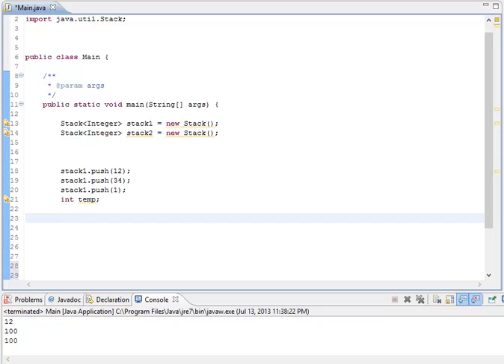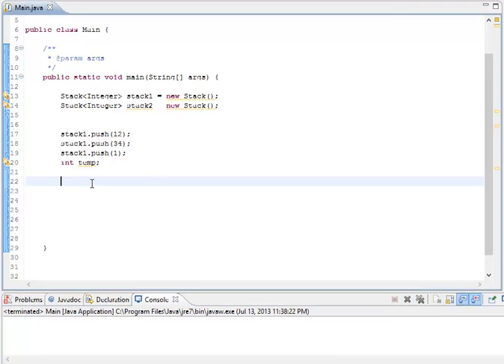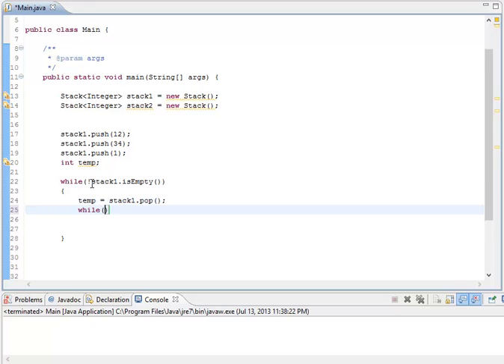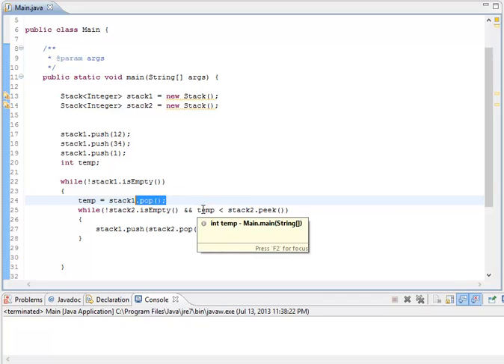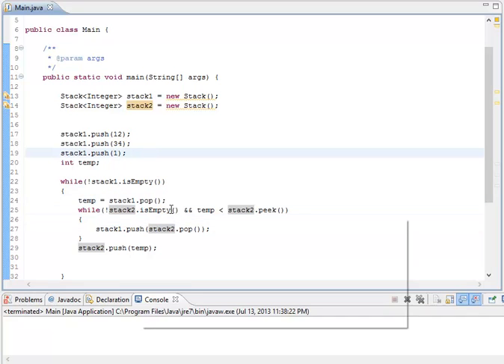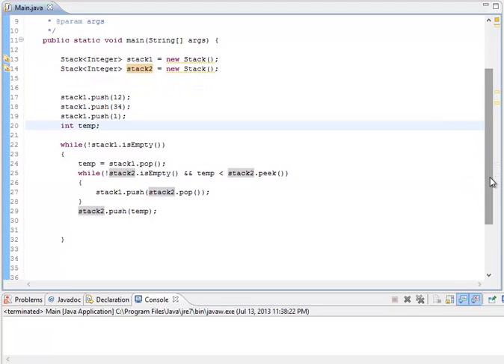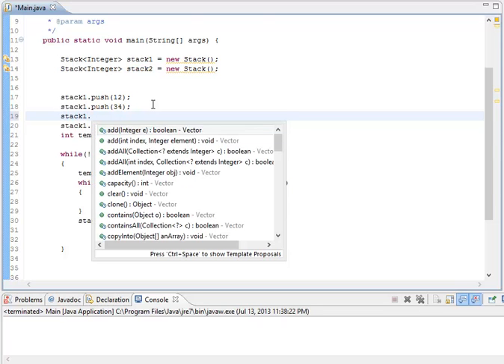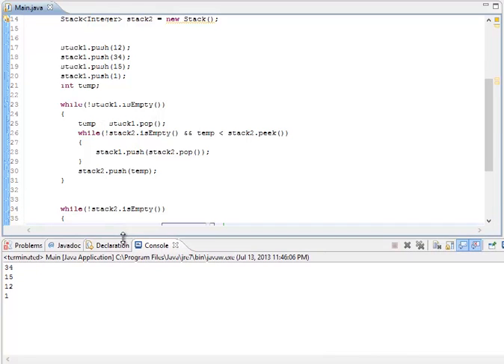Interview Question:Sorting Integers with two stacks